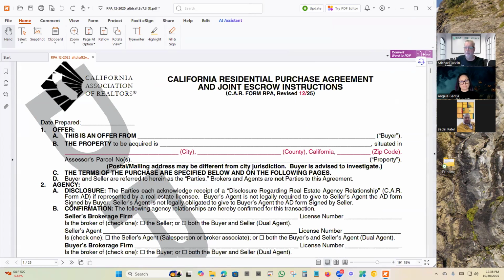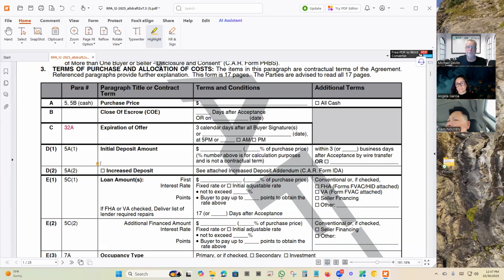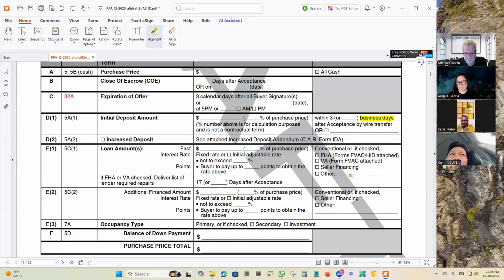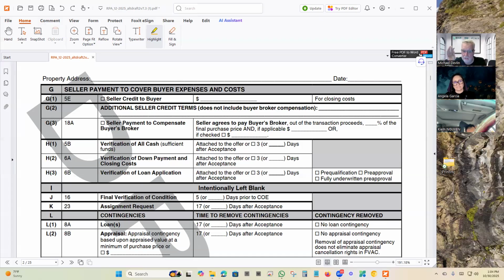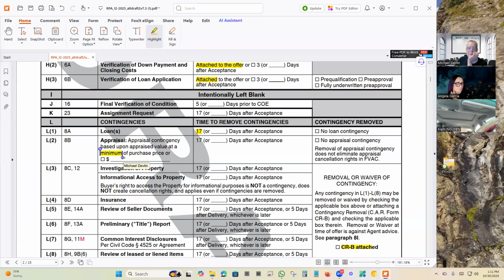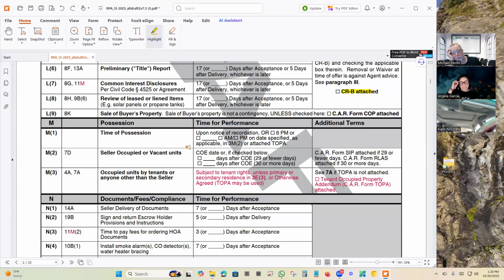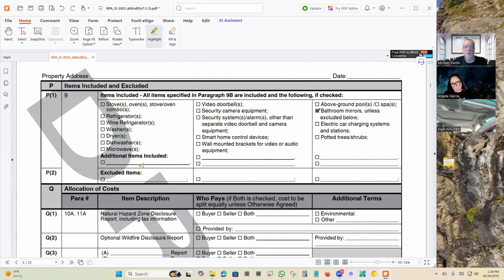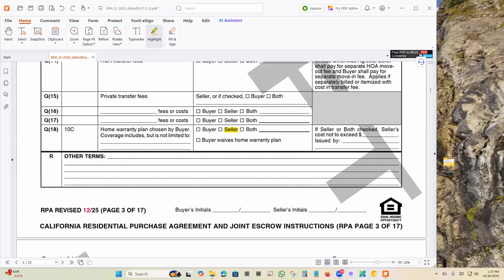Cracking the Code: The CAR RPA Grid Explained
Writing offers in California just got more complicated. The updated C.A.R. Residential Purchase Agreement (RPA) has a powerful – and often misunderstood – grid that controls price, deposits, credits, contingencies, possession and more.

In this training, C.A.R. Certified Forms Trainer Michael Devlin walks you line-by-line through the RPA grid so you can write cleaner offers, avoid avoidable counteroffers, and reduce your legal exposure.

In this video you’ll learn:
* What the “Date Prepared” really means and why it matters for every addendum and counter offer
* How to handle buyers using entities (LLCs, trusts, etc.) and who actually signs
* Best practices for close of escrow dates so you don’t get trapped by weekends and funding delays
* How initial deposits, increased deposits and 3-business-day deadlines really work
* How to structure seller credits without blowing up the loan
* Where and how to write buyer broker compensation into the grid
* Loan terms, appraisal protections, and using an appraisal gap clause correctly
* The 17-day default contingency structure (loan, appraisal, investigations, documents & more)
* When to use TOPA and what counts as a “tenant” for the RPA
* Practical tips so your offers are clear, enforceable, and less likely to be kicked back

This class is designed for California real estate agents who want to get comfortable with the revised RPA before problems show up in escrow. Educational only and not legal or tax advice – always consult your broker, attorney, or C.A.R. Legal for specific situations.
⭐ Leave a Google Review
If this training helped you, your review makes a huge difference:

📝 Have a question about a specific paragraph or form? Drop it in the comments and I may cover it in a future class.